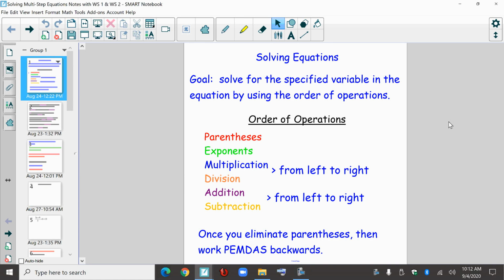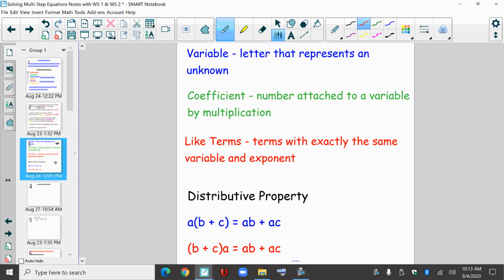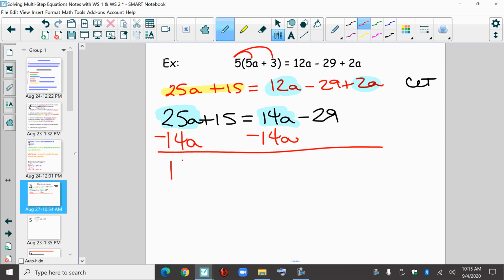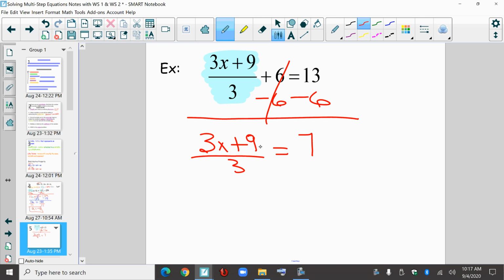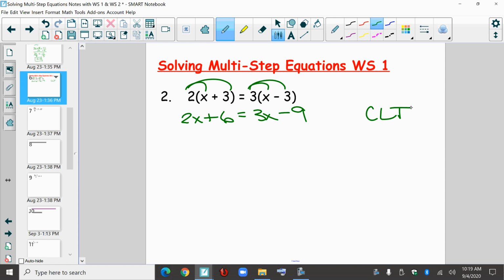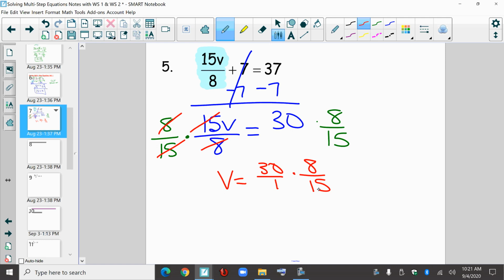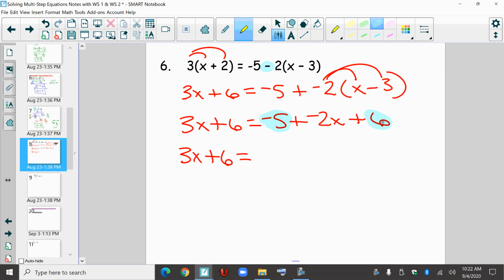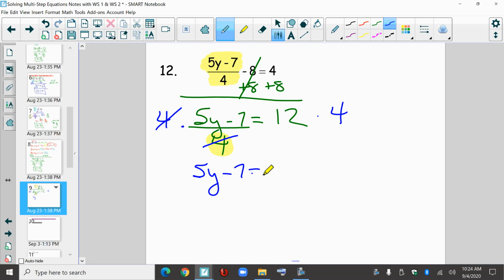Solving Multi Step Equations WS 1